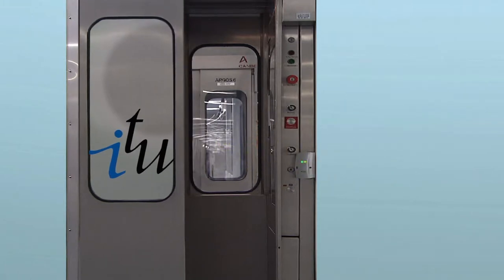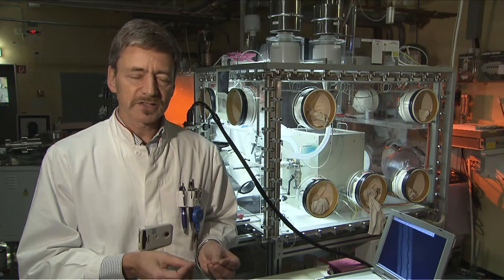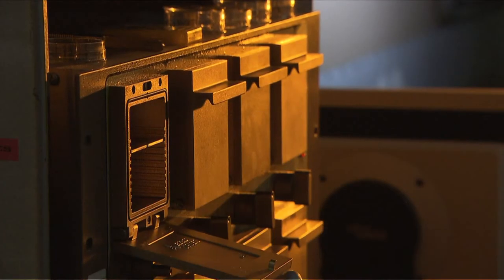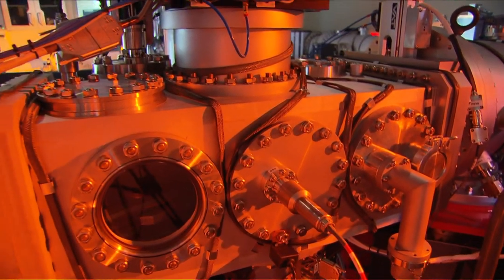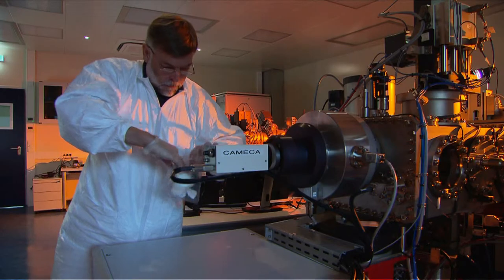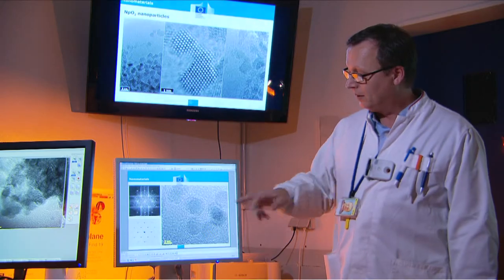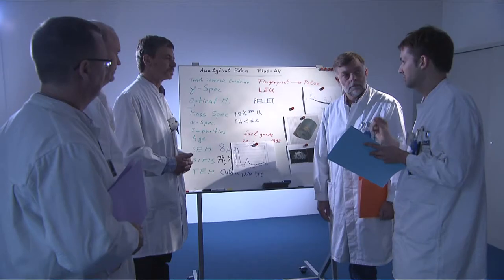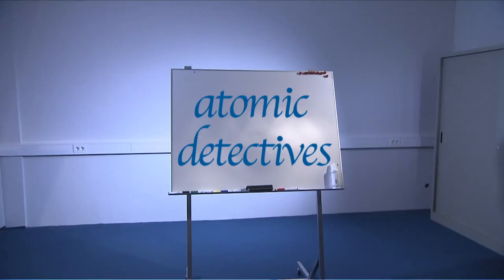Atomic detectives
The detection and the identification of illegally transported or stored nuclear material constitute a major line of defense against illicit trafficking. The JRC has developed various techniques that allow identification of the origin of intercepted material, the route it could have taken and the probable intended use.

The film follows an investigation scenario with the different detection and analysis methods used at the European Commission's Institute for Transuranium Elements (JRC-ITU), based in Karlsruhe, Germany.